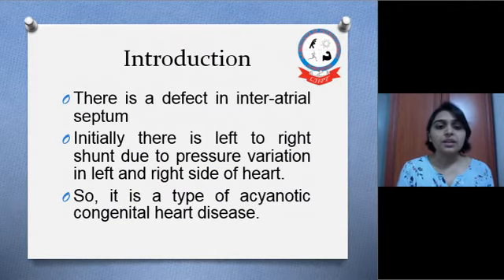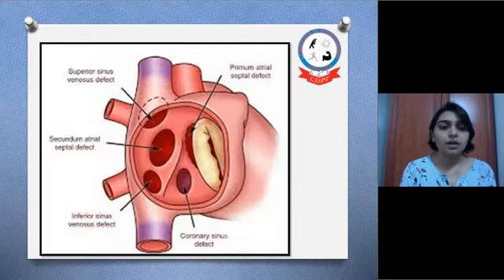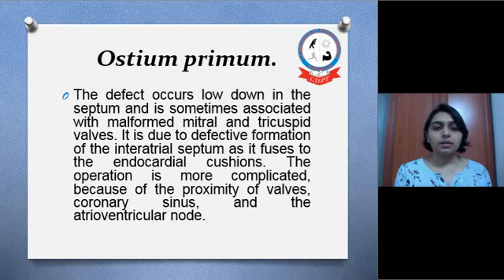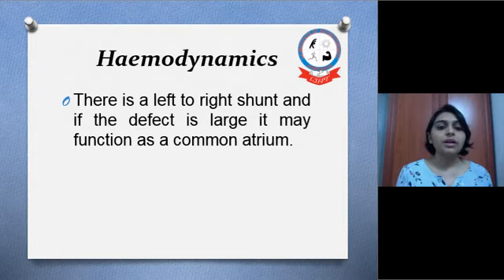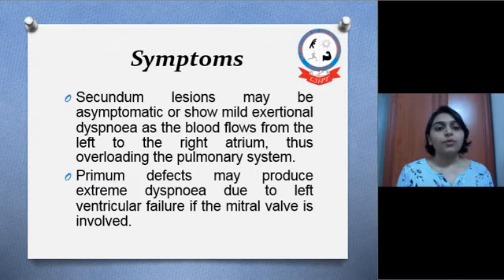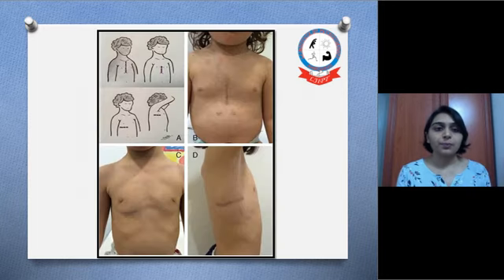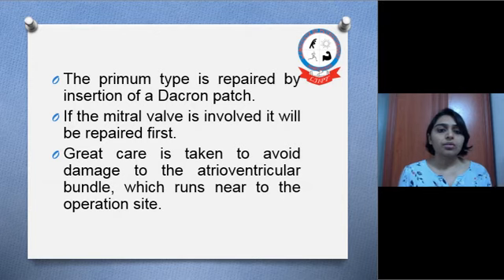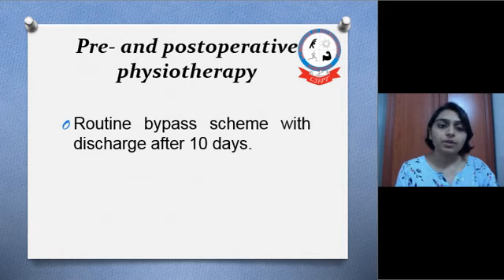Atrial Septal Defect by Dr. Manali Reshamwala(PT)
this video explains one of the congenital heart diseases in details with pre & post operative physiotherapy, for final year phyiotherapy students.